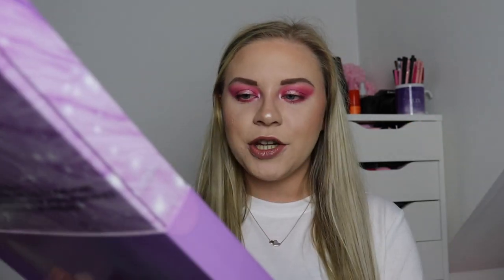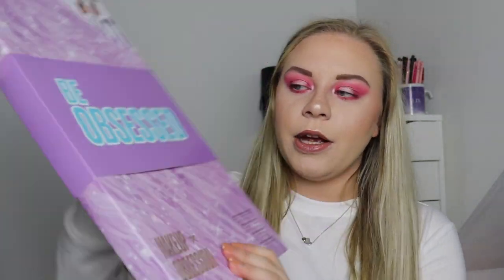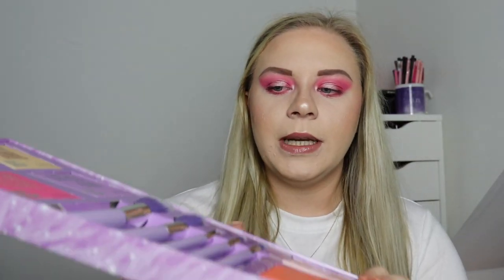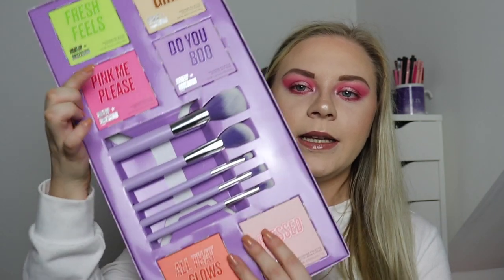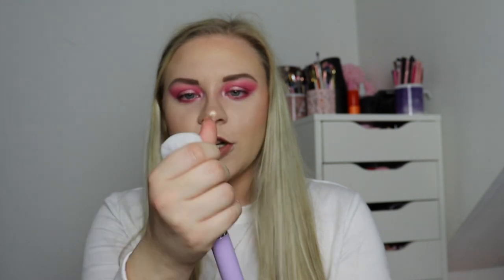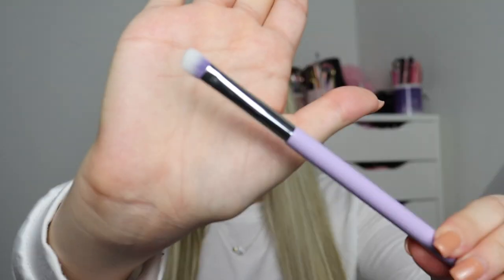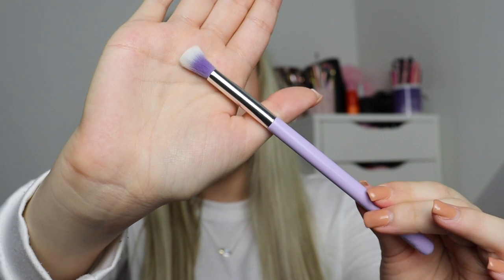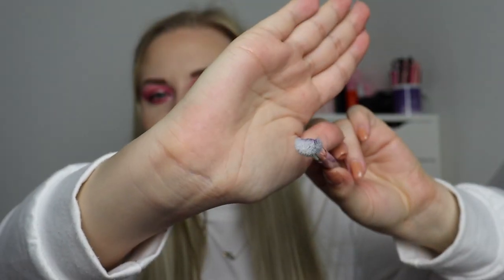UNBOXING THE MAKEUP OBSESSION BE OBSESSED EYESHADOW PALETTE VAULT 💜 | makeupwithalixkate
Welcome to todays video where I am unboxing the Makeup Obsession Be Obsessed Eyeshadow Palette Vault, I hope you enjoy!xo